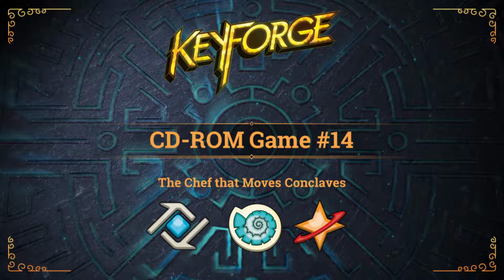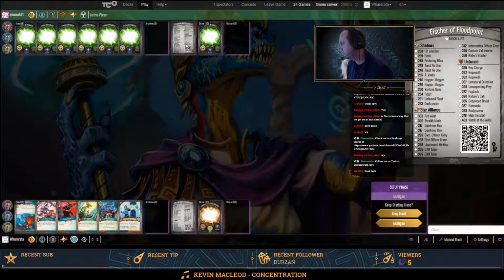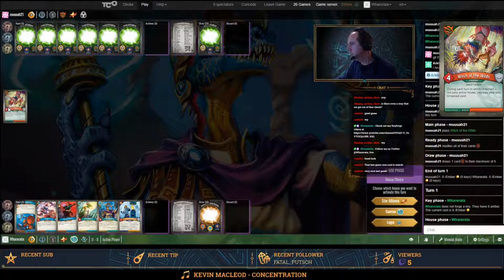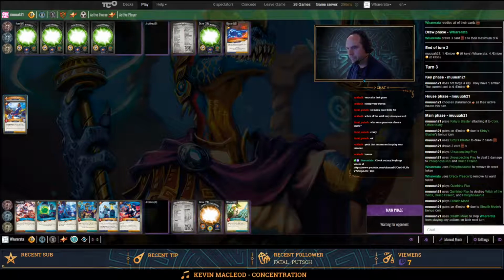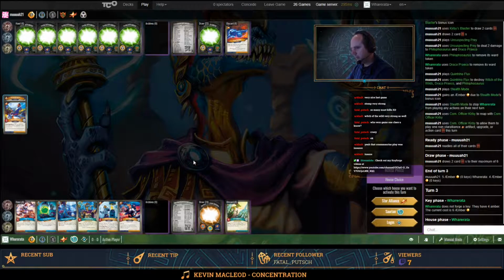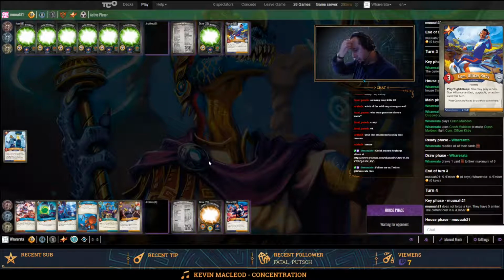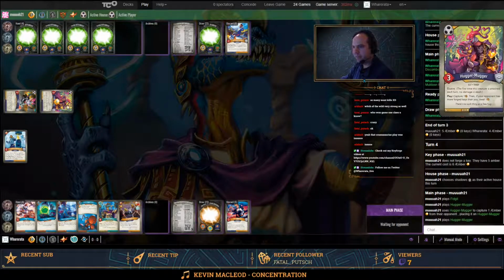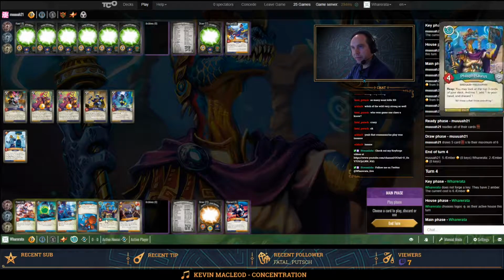Keyforge CD-ROM Method - Game 14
Here is one of my games practicing using the Call of Discovery Podcast CD-ROM method.

The deck I am using for my CD-ROM learning is The Chef that Moves Conclaves

You can check out my version of Kate's worksheet for my deck